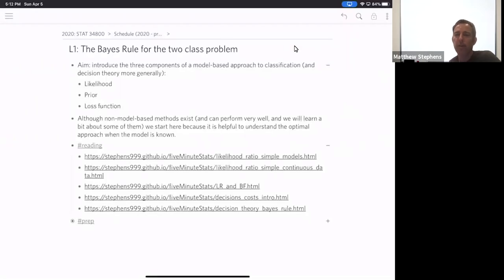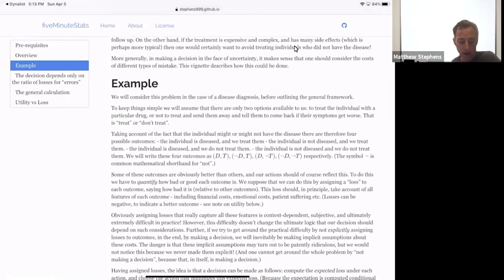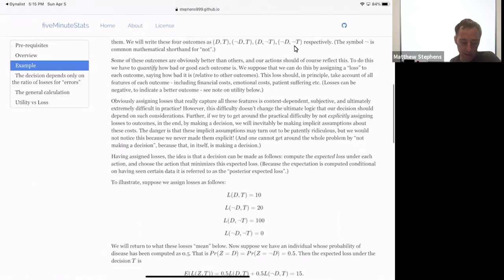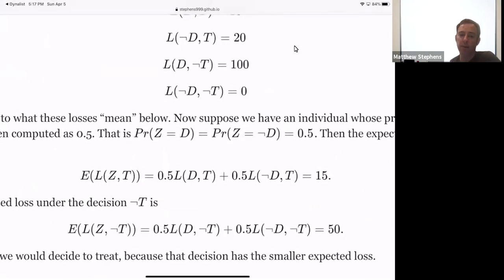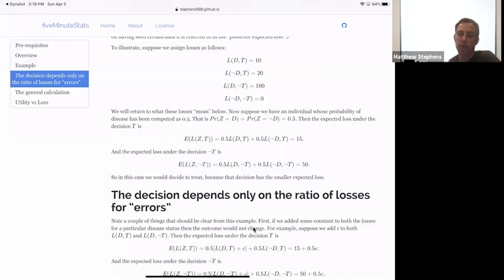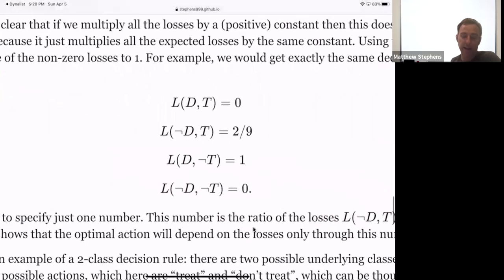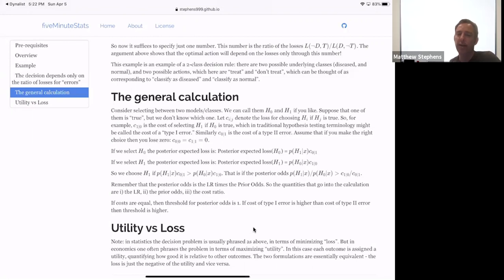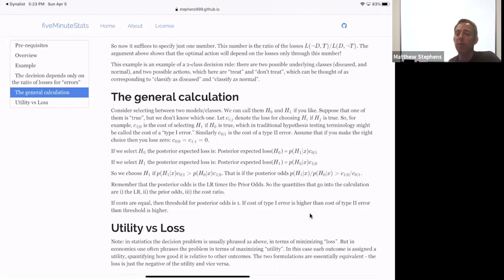04_costs_for_2class_problem